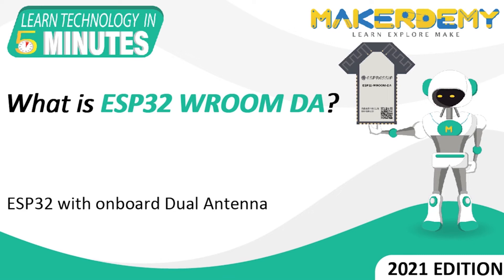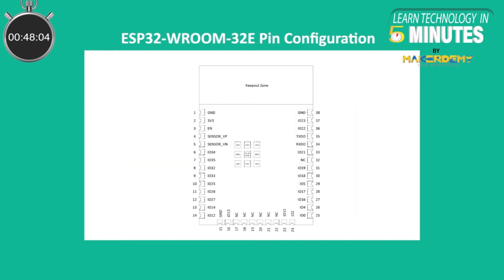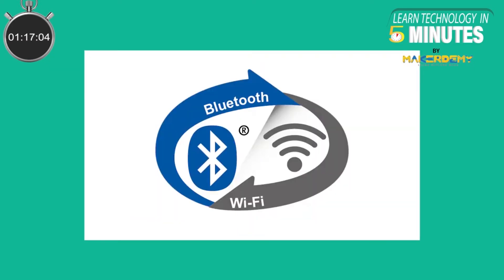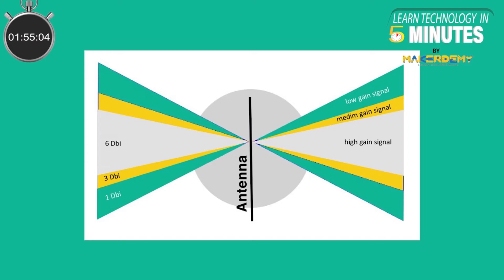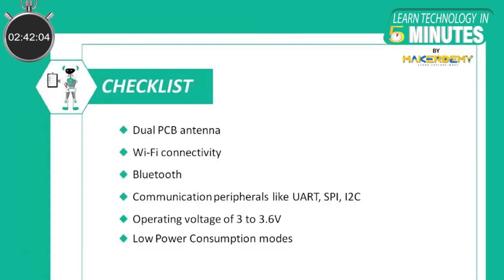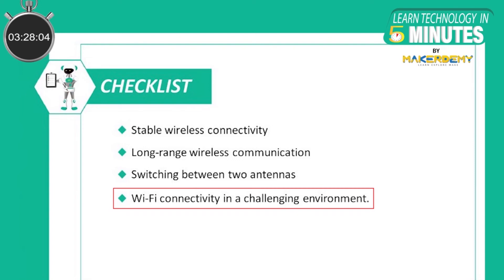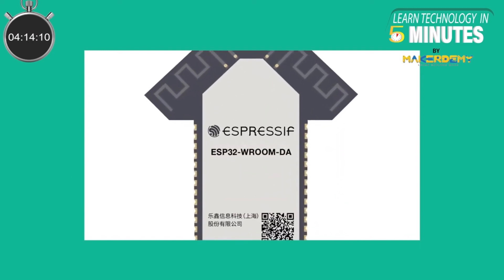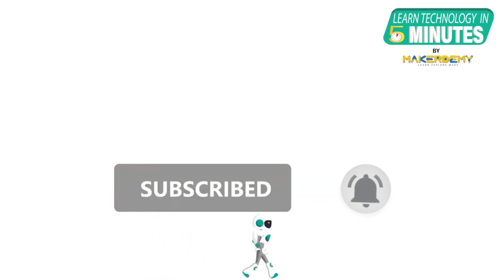What is ESP32 WROOM DA? (2021) | Learn Technology in 5 Minutes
ESP32-WROOM-DA is a module which will be released by Espressif Systems shortly. The uniqueness of this module lies in its dual antenna design. The dual antenna design increases the range of wireless communication, improving quality of communication and gives pin compatibility with ESP32-WROOM-32E module.